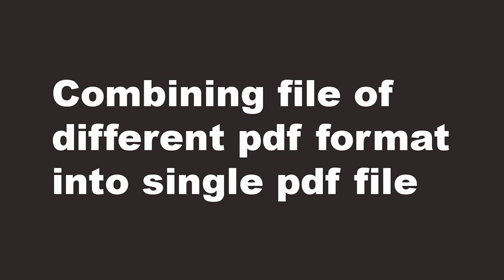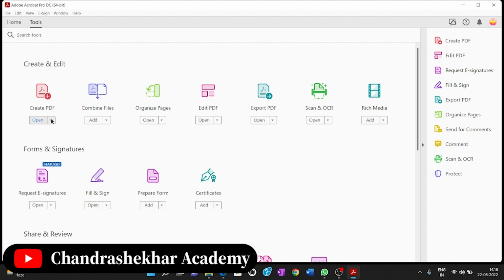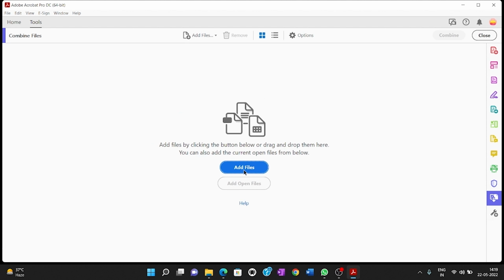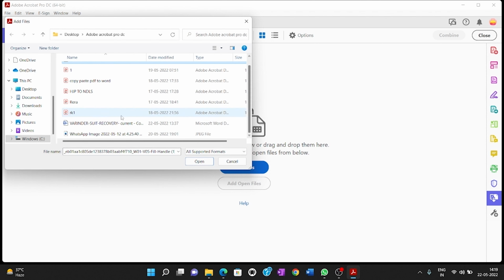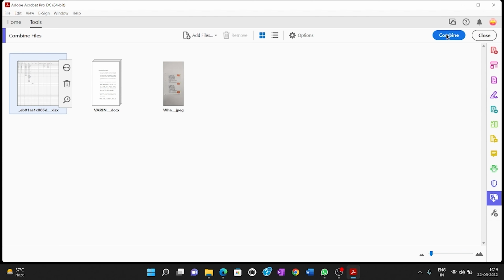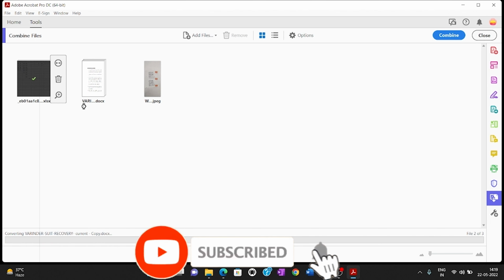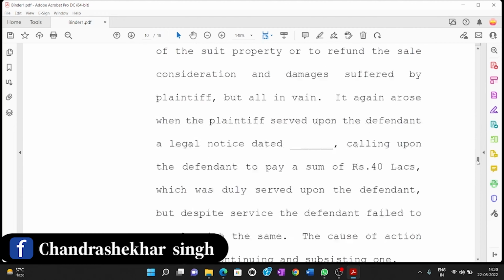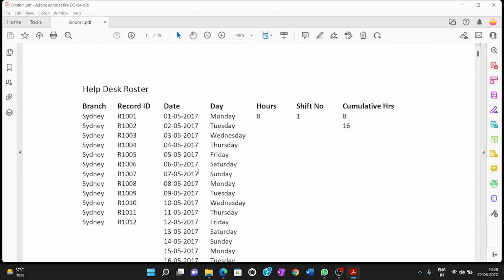Combining files | Adobe acrobat pro dc: Advocate/lawyer | legal technology | productivity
Combining files of different into a single pdf file| Adobe acrobat pro dc: For advocate| lawyer | legal technology | office productivity| productivity | legal tech